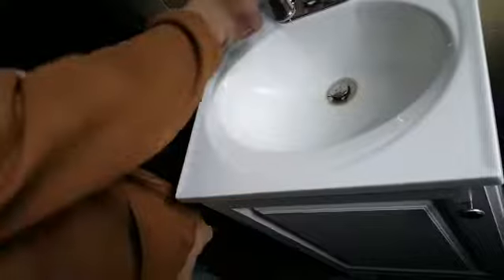Tony Plumbing done on Santabarbra Detroit brought to you by Investorsgonewild.com